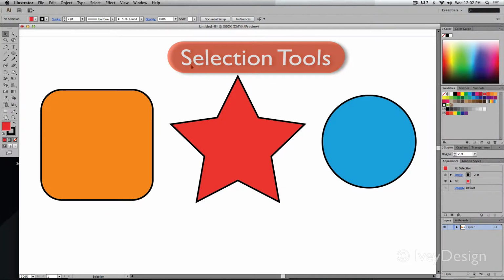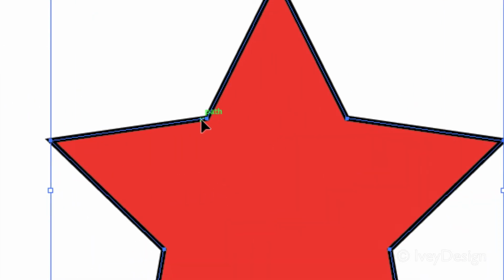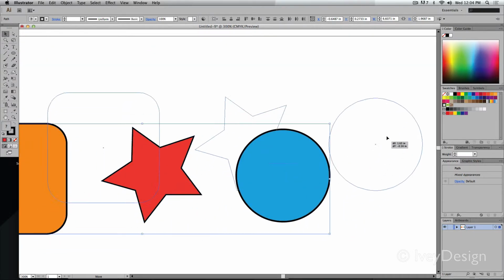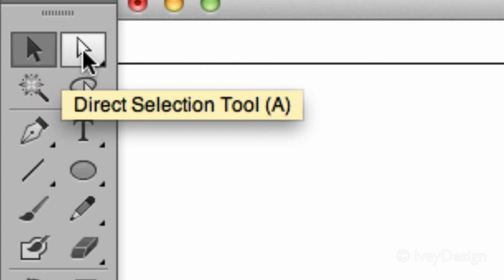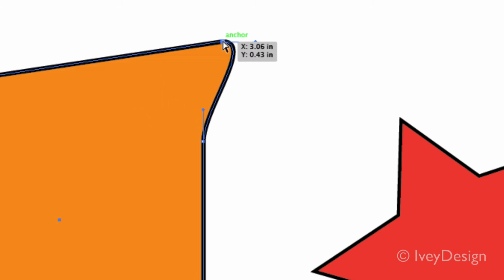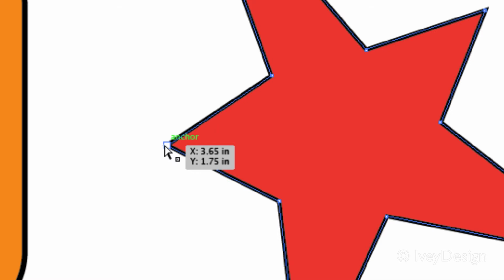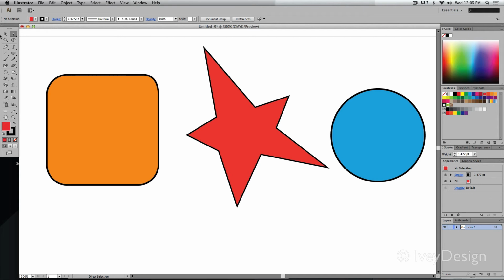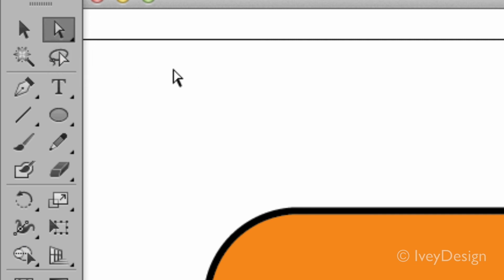Illustrator Tutorial: Selection Tools